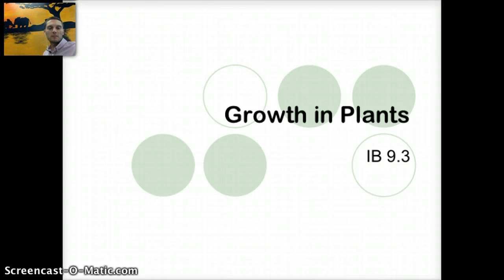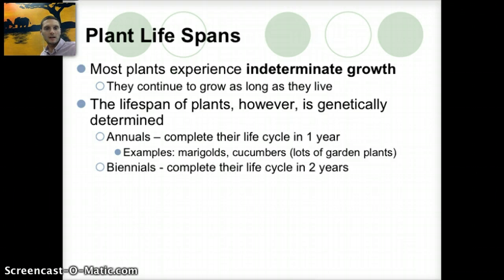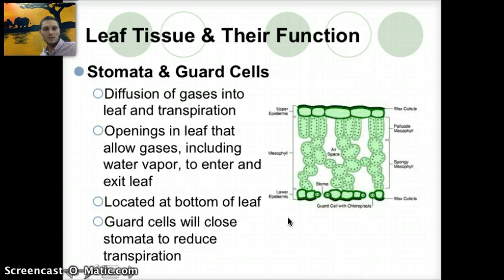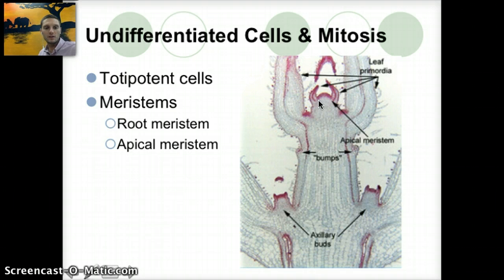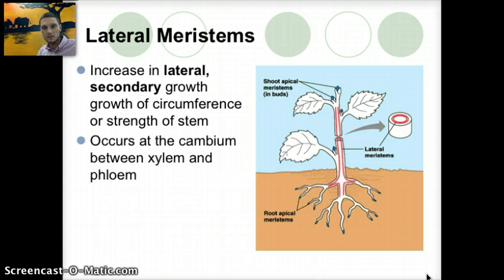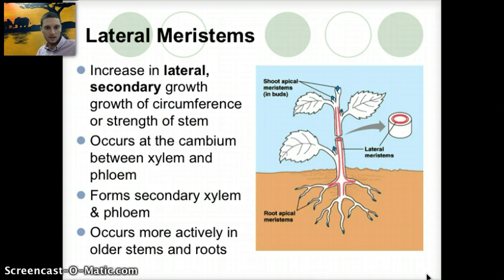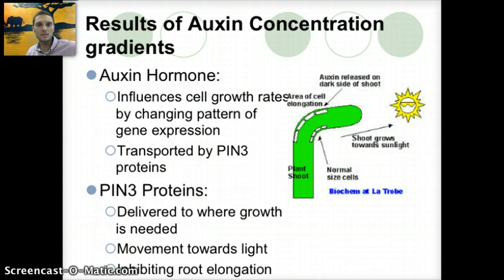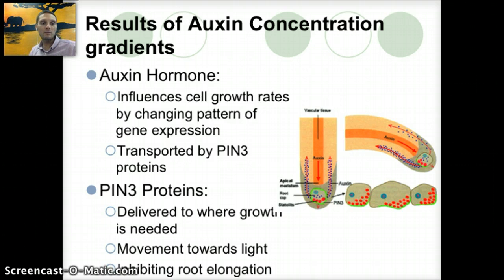9.3 - Growth in Plants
Explanation of plant growth including apical and lateral meristems, role of auxin and tropisms